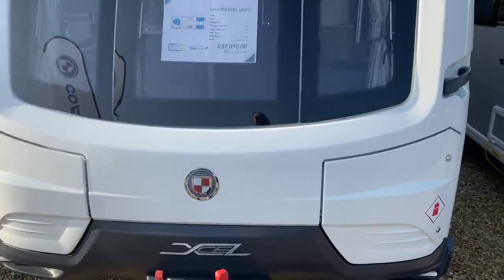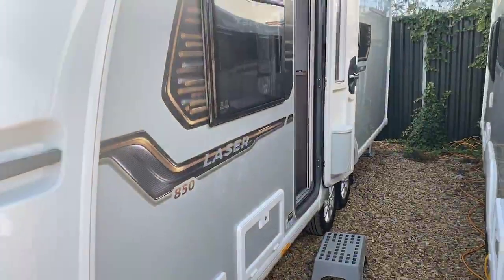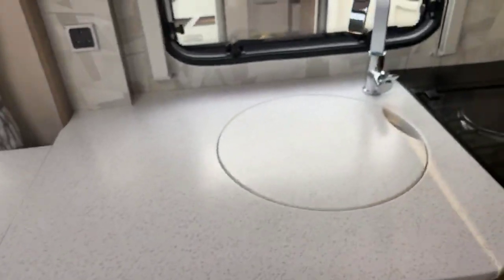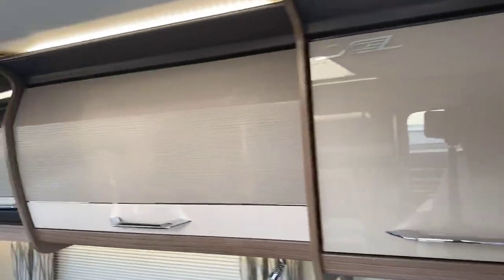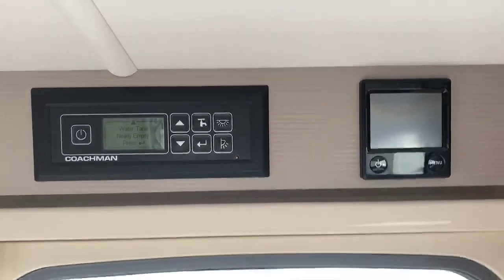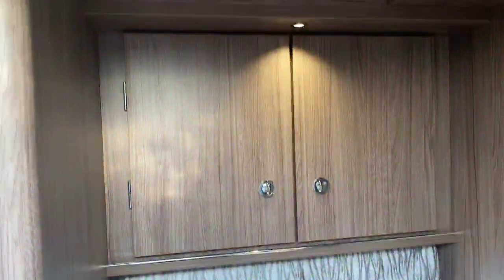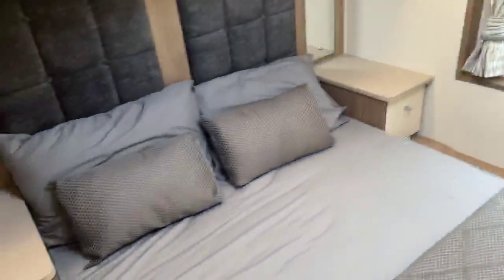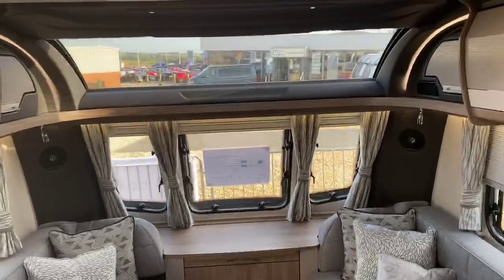Coachman Laser XCEL 850 Review (2021)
Here we have a Coachman Laser XCEL 850 2021 in stock and available all of our new and used caravans come with a comprehensive warranty and go through an extensive preparation process in our NCC approved workshop.